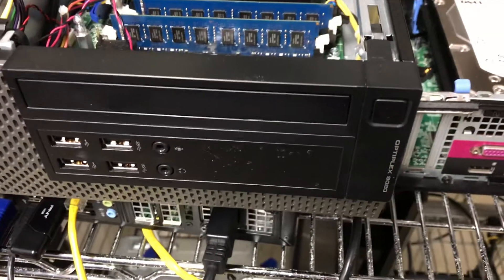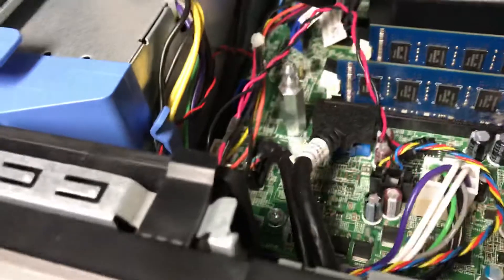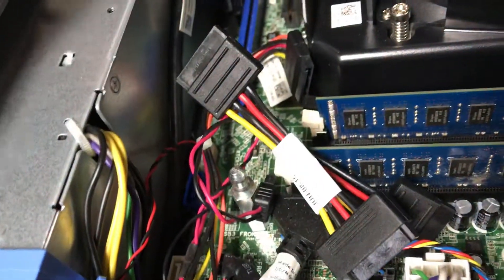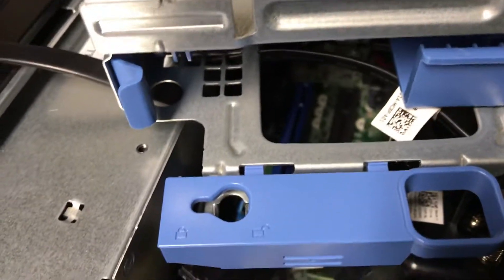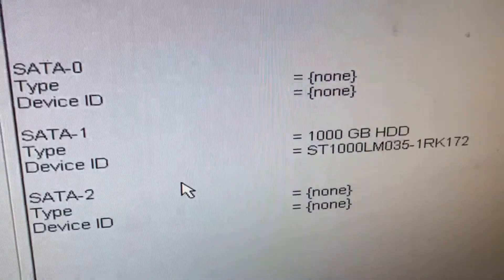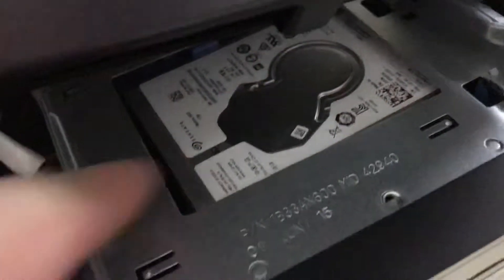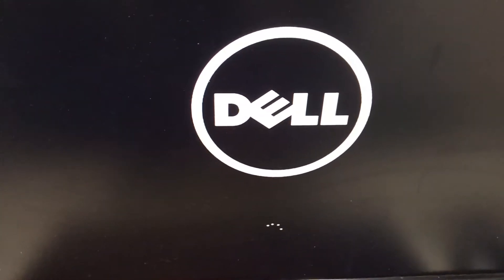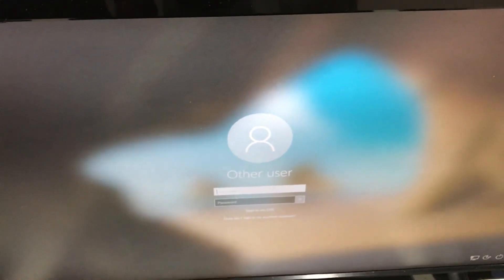Dell 9020, 2 HD, Boot drive disappears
I’m having a problem using a Dell OptiPlex 9020 with two hard drives. The boot drive is a 256 gig SSD, while the second drive is a 1 TB mechanical.

After being powered on and running for some amount of time, usually less than a day, the boot drive will suddenly disconnect. Windows 10 becomes unresponsive because it can’t access the drive and crashes.
After rebooting the system stops at a boot error that says “No bootable devices found.”

If I turn off the computer via the power button and then turn it back on, it now suddenly detects the boot drive without me having done any hardware changes, plugging or unplugging power or data cables, and windows 10 boots properly.

Is this some sort of BIOS firmware defect? I’m using version A24 which is the most current for summer 2019 for this system.

Possibly it is some sort of power overload problem from having the two drives plugged into one power cable? But that seems to be a standard configuration for this system.